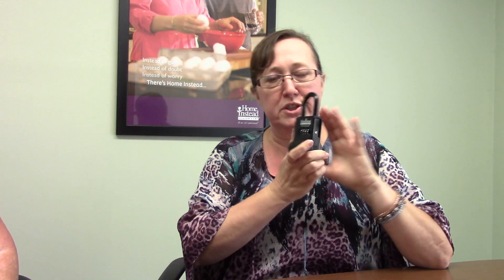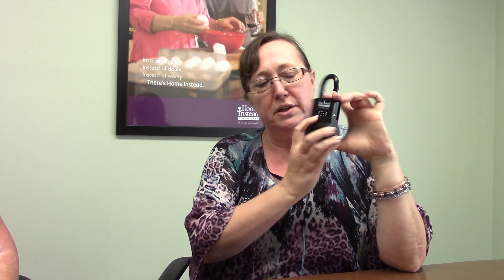Caregiver VLOG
We are talking about summer dress and Sherrie talks about lockboxes.  Wishing everyone a Great July 4th!!